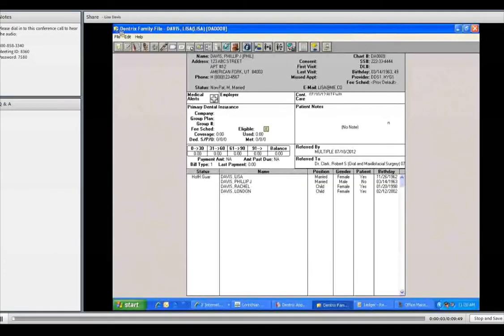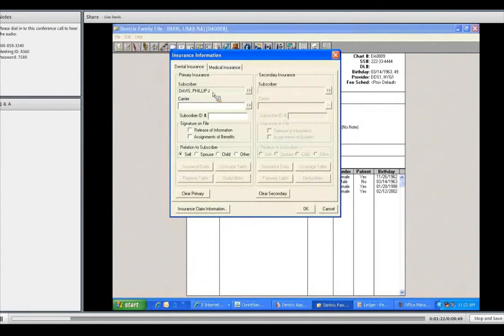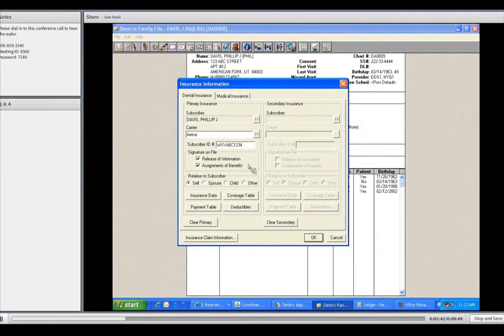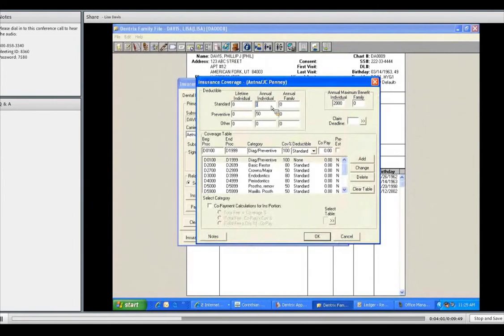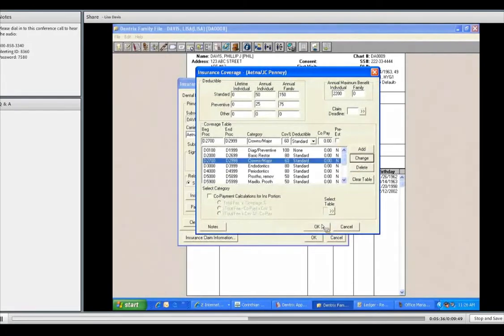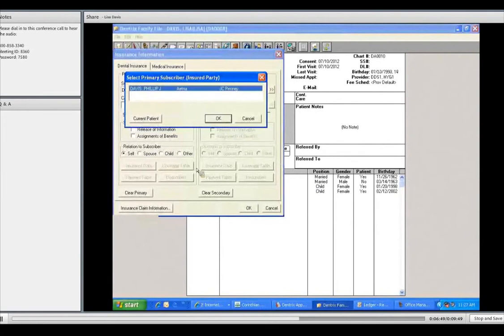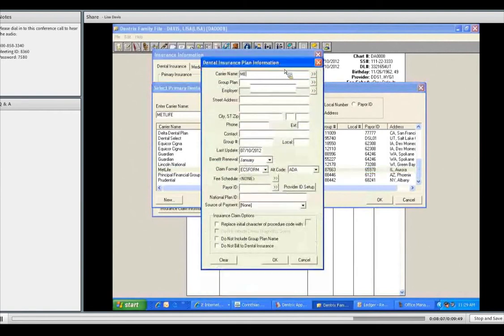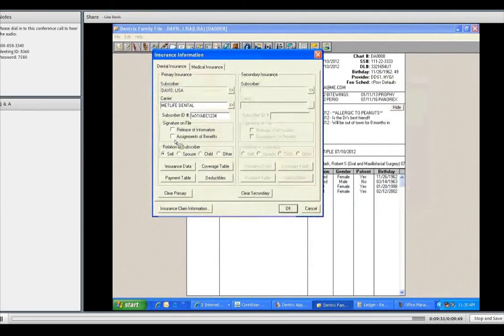Dentrix training 4 Insurance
You may Copy and Paste this link directly into your email browser!